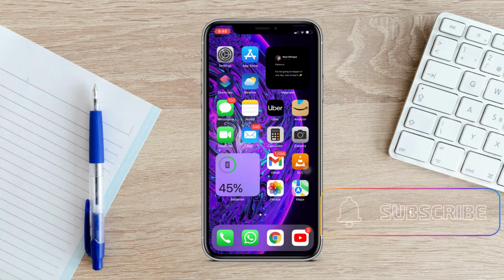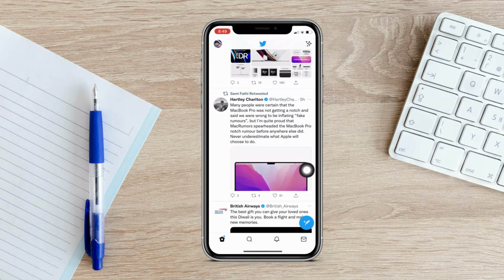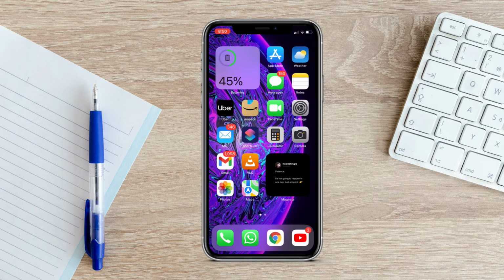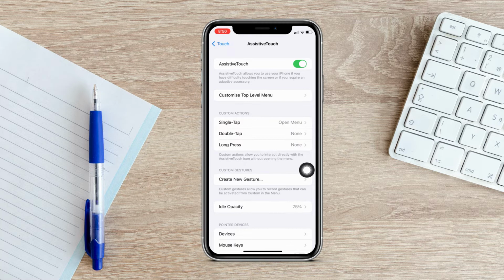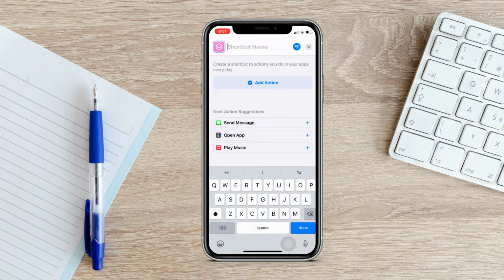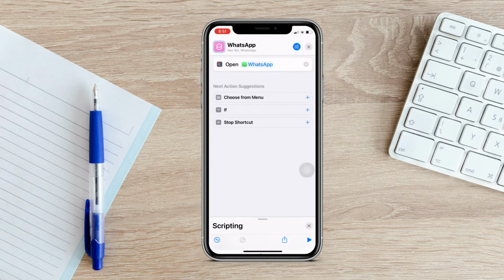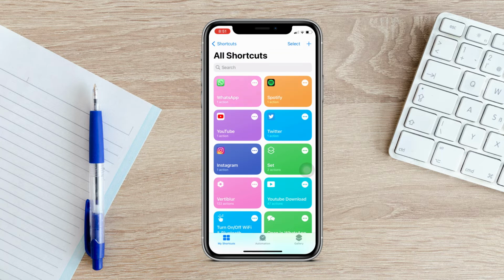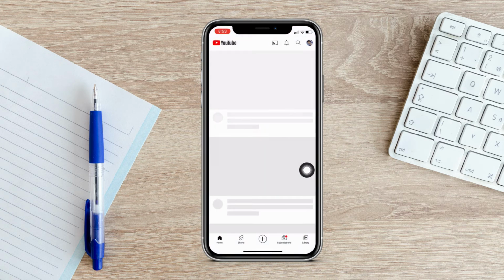iPhone Feature You Didn't Know EXISTED !!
iPhone Feature You Never Knew Existed | Hidden iPhone Feature iOS 15

In this video I will show you an iPhone feature that's very helpful for you. iPhone has  a lot of useful features and most of them will become even more useful when you combine them with other features of iOS and one of them is a assistive touch.
Now from assistive touch you directly launch any app that you like .
How amazing is that & not only one you can launch multiple apps from here.

Best iPhone Feature.